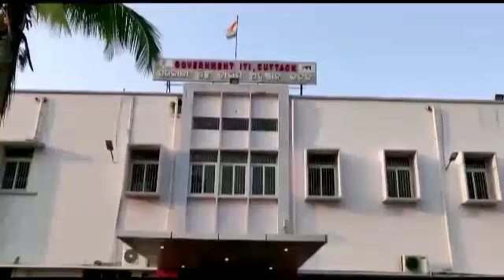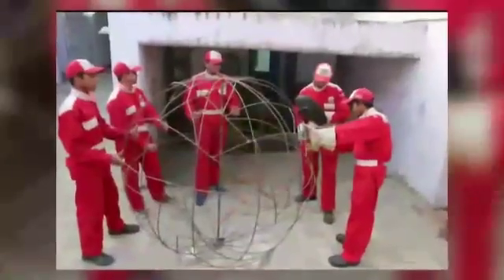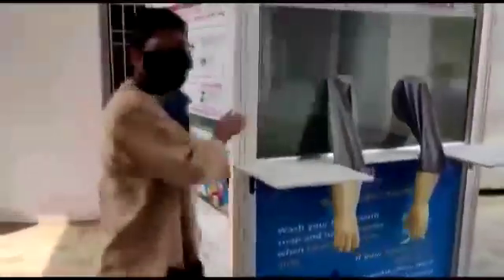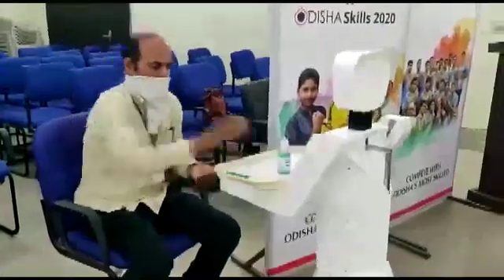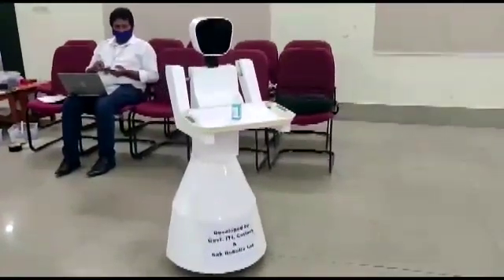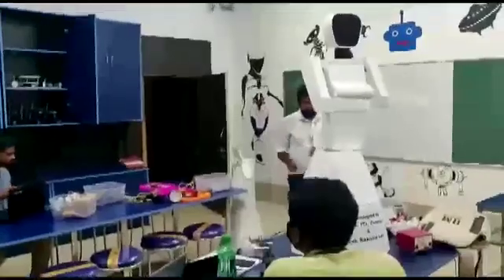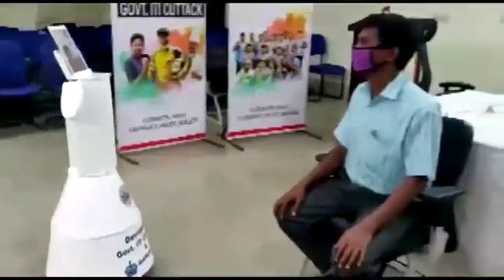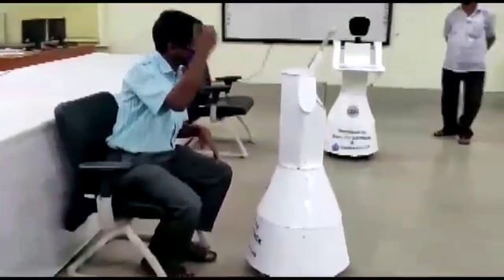Skill Innovations in Automation @ Govt. ITI Cuttack to help Combat COVID-19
Govt. ITI Cuttack in Odisha has constituted a cross-functional innovation team that has developed two robots in their STEM (Science, Technology, Engineering & Mathematics) Laboratory, in association with SAK Robotics Pvt. LTD, as knowledge partner.

The first one, is a Service Robot, named by Govt. ITI CUTTACK, CO-BOT which stands for Corona Combat Robot. As described by the team of vocational trainers from Information Technology & System Maintenance(ITSM) and Electronics trades of ITI, this robot has mobility enabled through wheels and has a humanoid structure. The hand like structures can hold a tray and carry a load upto 20 kgs. They can be used in COVID 19 hospitals to carry food, water and medicine to and from the patients. This will reduce the risks to the health of attendants and nurses attending the COVID-19 infected patients. The wireless communication protocols being used to control the robot can further be programmed with navigation and mapping to make them work autonomously in a given ward in a hospital.

The second robot, named by Govt. ITI Cuttack, NIGA-BOT, Nigrani Robot, is a Telepresence Robot which can be used for surveillance and teleconsultation by Doctors who can interact remotely with the patients through live video streaming. This Robot is also enabled with a wheeled Mobile platform and has an Interactive device for video calling. This can be used by healthworkers who have to make several rounds to the patients’ bedside for checkup and health monitoring. This will reduce the risk of human contamination of all kinds for the patients and protect the doctors and nurses from contracting the virus in such interactions.

Use of PPE could also decrease significantly on using these robots.

 True to the vision 2020 of “Skilled in Odisha”, Dr. Hrushikesh Mohanty, Principal, Govt. ITI Cuttack has used skill innovations to benefit the society. It was his dream and desire ever since he acquired his doctorate from IIT Roorkee to use Industry 4.0 Automation to impact lives of ordinary people. These innovations of the department of Skill Development & Technical Education (SD&TE) could help health workers and doctors during the crisis being faced to fight COVID – 19.

We look forward to scaling up these innovations to positively impact the community at large.

Dr. Hrushikesh Mohanty, an alumnus of IIT Roorkee, heads this premier skill institution situated in the silver city Cuttack. This ITI was established during 1958-59 with only 11 trades and 200 students. Today it has grown to have 21 trades with 126 units under Craftsman training scheme having a student strength of over 2500. During 2005 this Institute was upgraded to Centre of Excellence in Production & Manufacturing sector by Govt. of India with a new vision to provide multi skill work force in order to cope up with the Modern Industrial Scenario emerging around the globe. Apart from NCVT curriculum, the ITI offers industry module (Curriculum designed by Industry) mapping with NCVT Syllabus to make learners industry ready. Govt. ITI Cuttack is an example of Industry-Academia-Government, tripartite partnership. ITI Cuttack has a STEM laboratory in its campus and is proud to have an IPP Cell for filing patents. There is no other vocational training institute with this facility. Additionally, the ITI has a Robotic Lab for manufacturing Robots and a mini tool room to equip learners with skills relevant for Industry 4.0. The ITI has industry partnerships with companies like Schneider Electric, SMC Pneumatic, Toyota, Honda, Maruti and Lincoln Electric.

The work of finding innovative solutions to the COVID-19 challenge was entrusted to the ITI by the Director of Technical Education and Skill development authority, Odisha. We look forward to scaling up these innovations to positively impact the community at large.